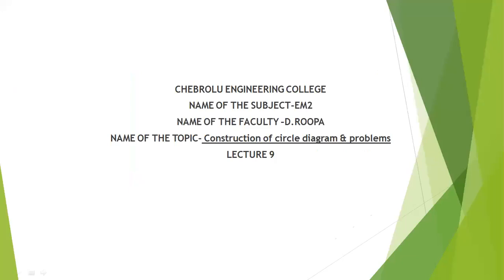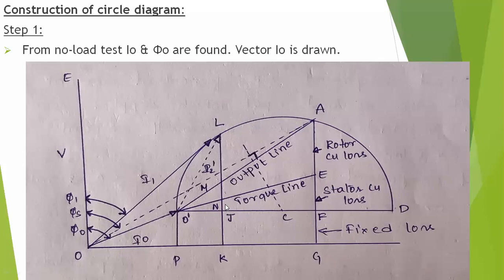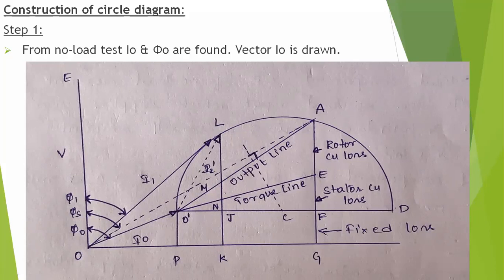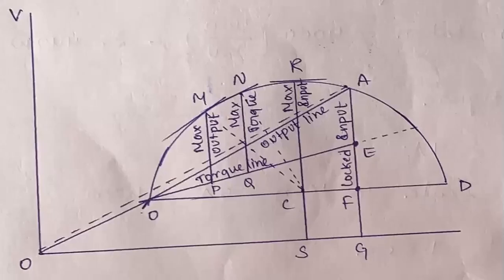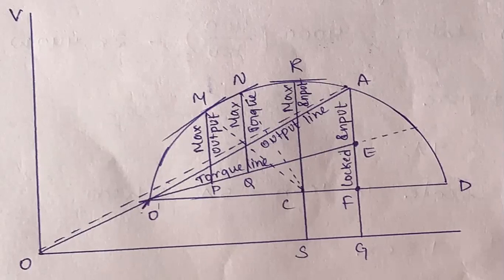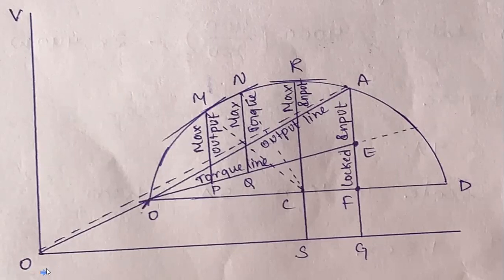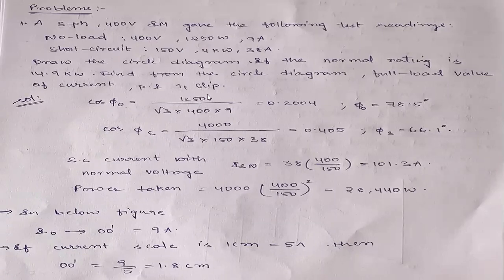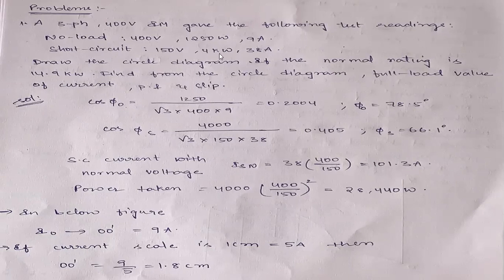jntuk R19 II EEE SEM2 EM2 UNIT 2 CONSTRUCTION OF CIRCLE DIAGRAM&PROBLEMS LECTURE NO 9